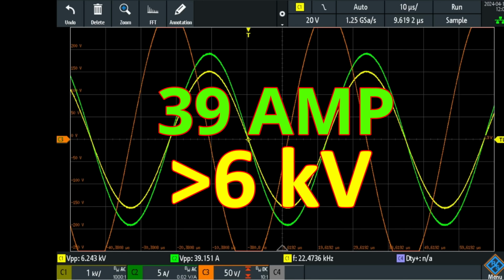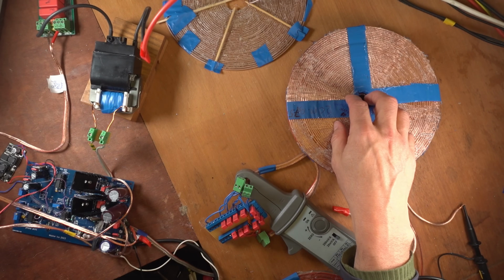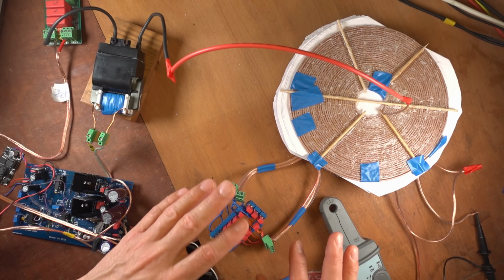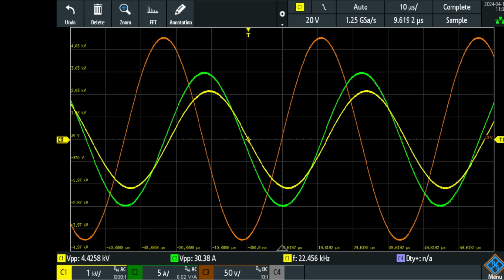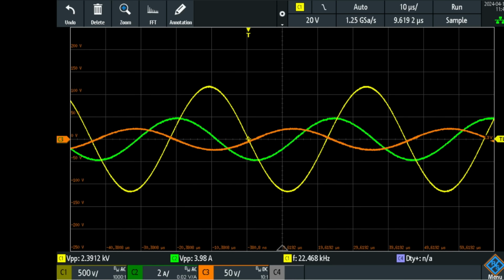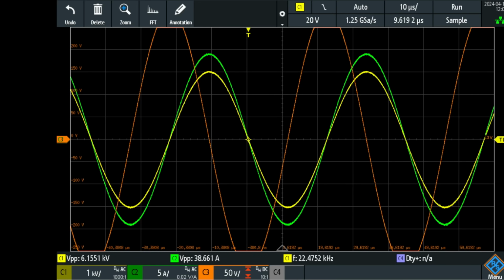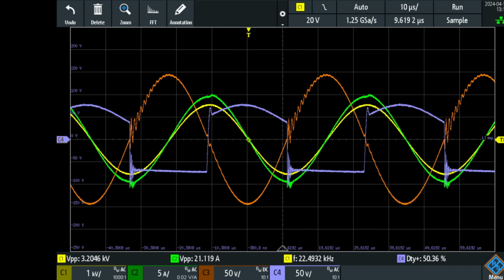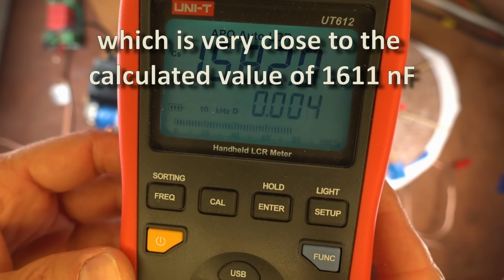Tuning a dual resonant system creating high voltage and current that are in phase.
Two capacitive coupled resonant systems are tuned,
producing high voltage and current that are in phase.
The high voltage creates strong displacement currents
that power the high current system.
 This is a  form of dielectric induction.

If you want to support my research,

Chapters:
00:00 - intro
02:08 - pancake coils instead of solenoid coil
02:39 - introduction to the experiment
03:10 - setup
10:08 - The PCB with flow chart
12:39 - The probes
13:27 - The current probe fault
17:20 - First experiment
19:24 - Detuning up and down
22:42 - Q factor
23:19 - detuning with less parallel capacity
26:28 - it looks tuned but isnt!
26:55 - tuning the HV system
27:19 - less paper=more capacity=lower frequency
29:14 - back to 15mm paper, checking the hV Fres
30:23 - max input power giving 38A 3kV in phase
32:09 - Infrared measurement
34:37 - Intro to experiment 2
34:46 - The square wave schematic
34:52 - the boost coil
36:25 - square wave on the scope
38:08 - changing the square wave phase
40:43 - Measuring with LCR meter
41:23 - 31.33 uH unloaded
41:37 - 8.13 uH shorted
42:28 - measuring the capacitance
42:51 - measuring the parallel capacity
43:19 - Conclusion
43:27 - Next up
43:53 - scrolling instructions